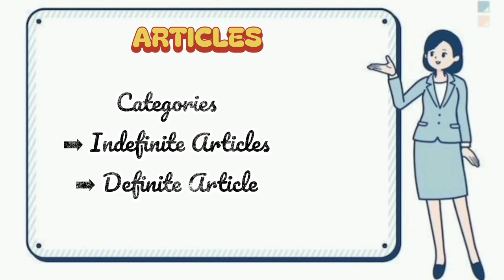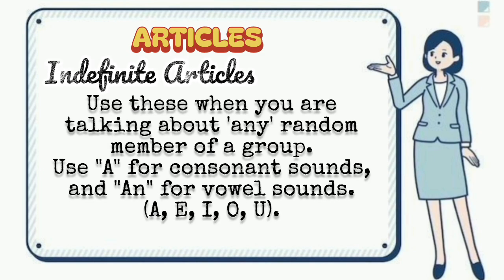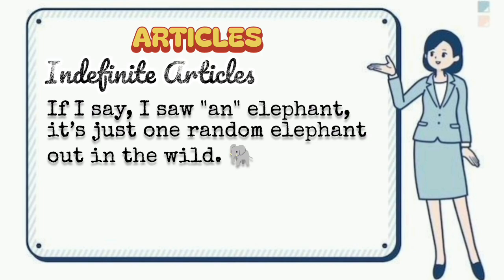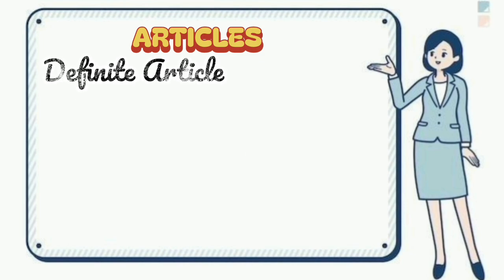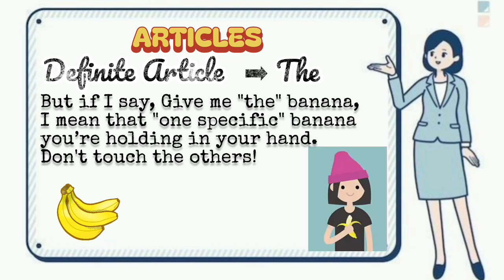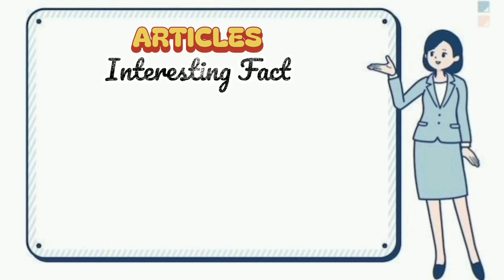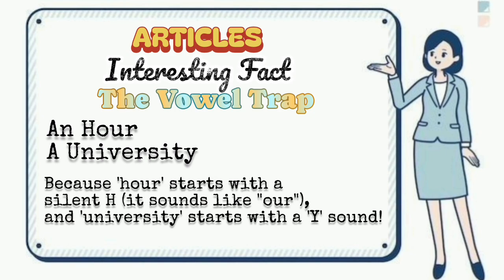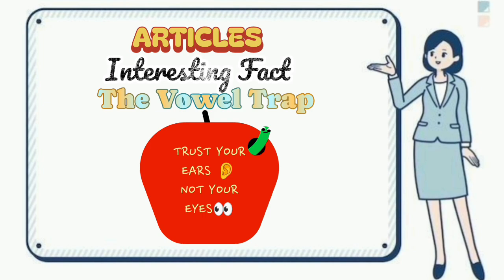Class 7 Topic Article English Grammer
Learn the basics of Articles in English Grammar: A, An, and The.
This video explains the rules and correct usage of articles with easy examples.
Perfect for students who want to improve their grammar and sentence writing skills.
Watch till the end to master articles in a simple and engaging way!